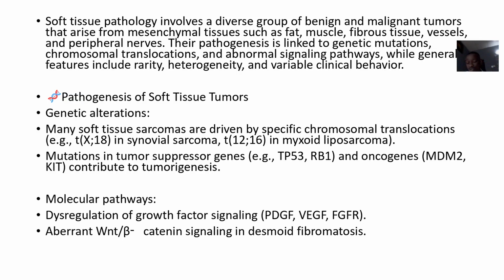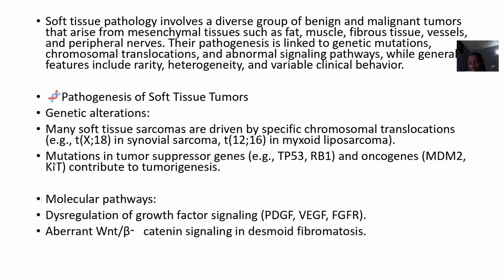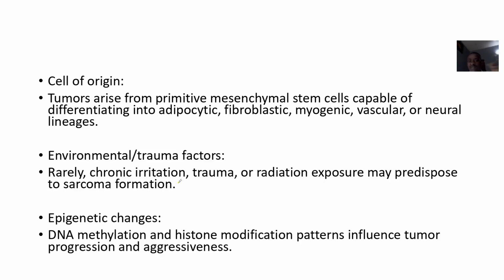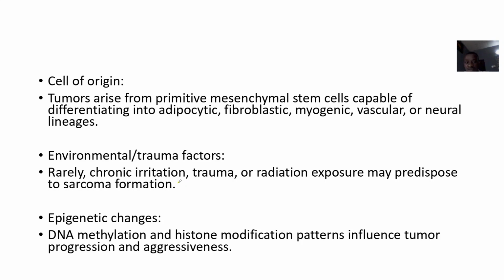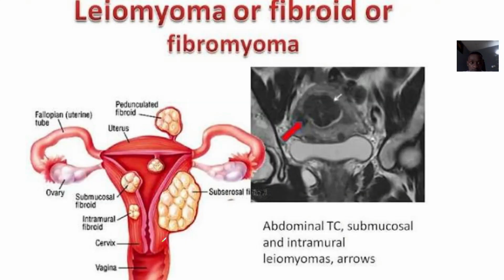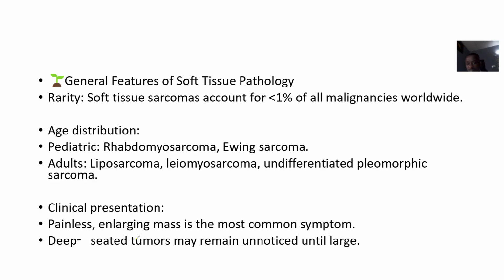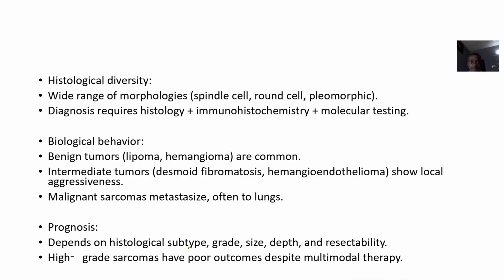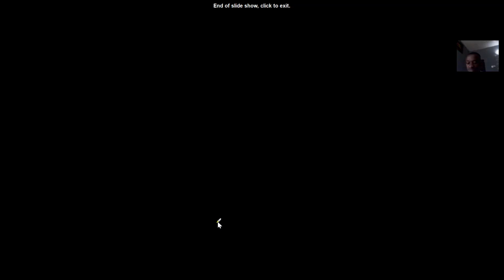Pathogenesis and General features of Soft Tissue Pathology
Pathogenesis of Soft Tissue Pathology
Soft tissue pathology develops from abnormal growth, injury, inflammation, infection, or degeneration of tissues such as muscle, fat, fibrous tissue, blood vessels, and nerves.

Main Mechanisms
Genetic mutations: Cause abnormal cellular growth and tumor formation.
Trauma: Produces tissue damage, bleeding, and inflammation.
Infection: Microorganisms cause inflammation and tissue destruction.
Vascular problems: Reduced blood supply can cause ischemia and tissue necrosis.
Inflammation: May produce swelling, pain, fibrosis, or tumor-like lesions.
Degeneration: Progressive tissue damage may lead to weakness and loss of function.
General Features
Pain
Swelling or mass
Tenderness
Redness and warmth in inflammatory lesions
Limited movement or reduced function
Rapid or slow growth of a mass
Skin changes or ulceration in aggressive lesions
Neurological symptoms if nerves are involved